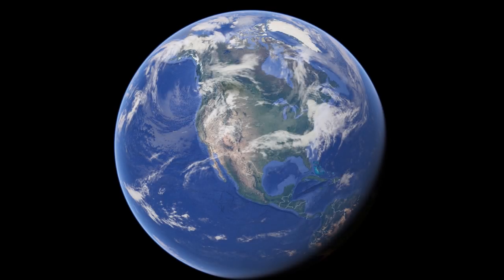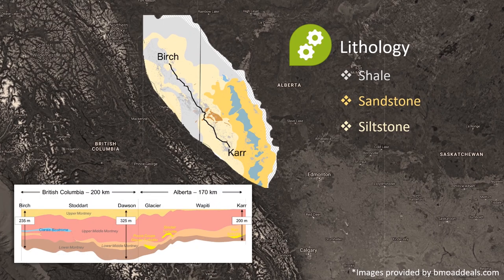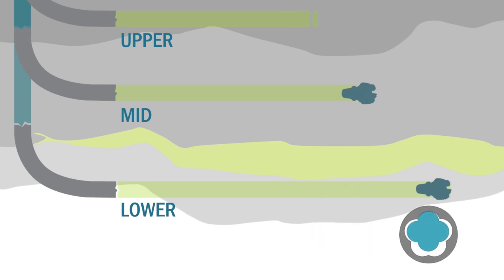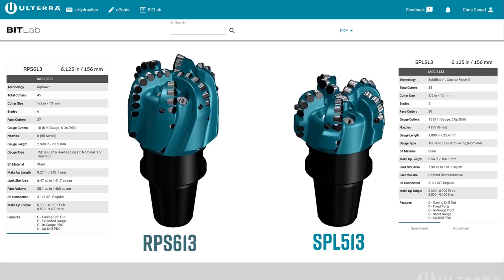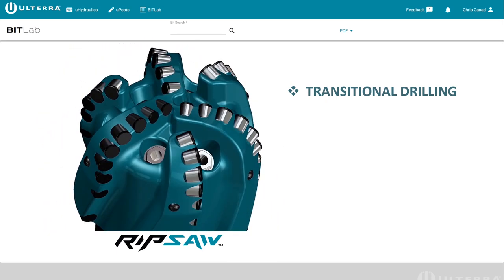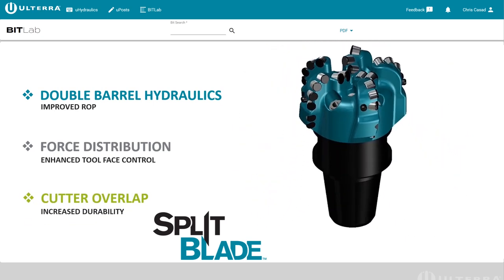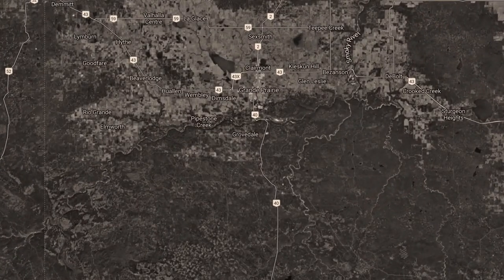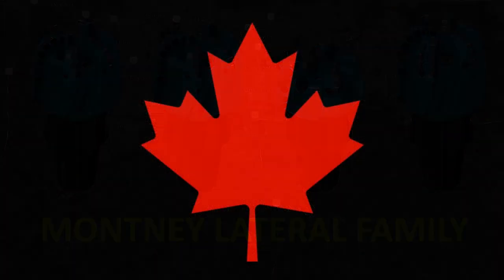Product Spotlight #65040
Product Spotlight on Ulterra's family of 156mm drill bits focused on the multiple horizons in the Montney formation throughout NE British Columbia and Alberta.